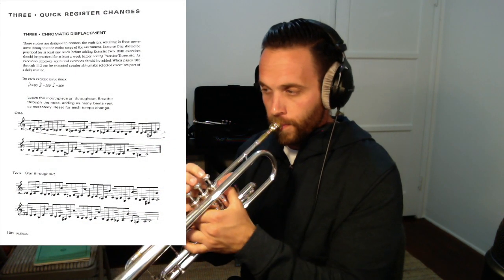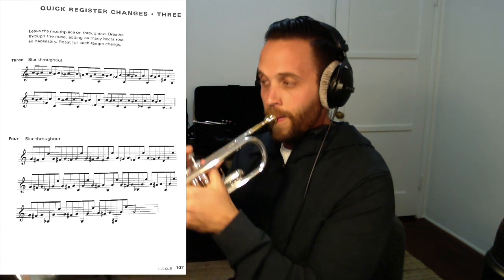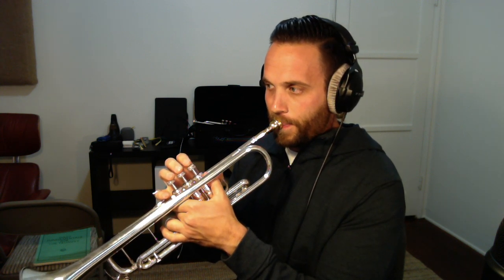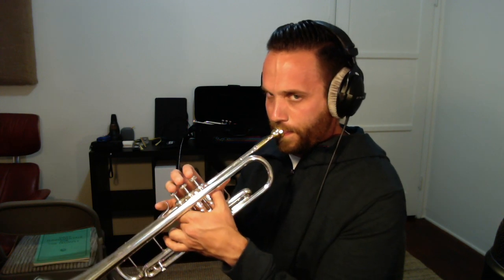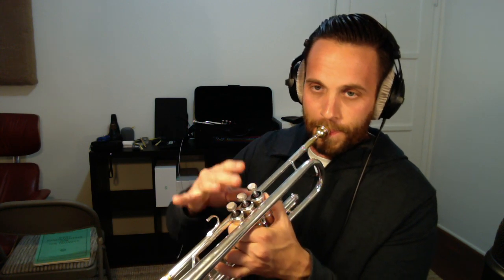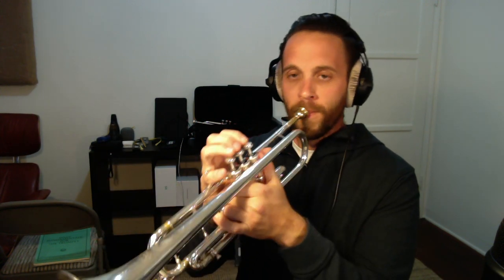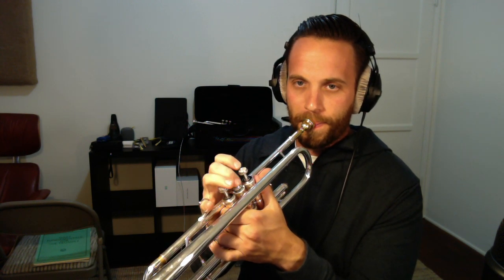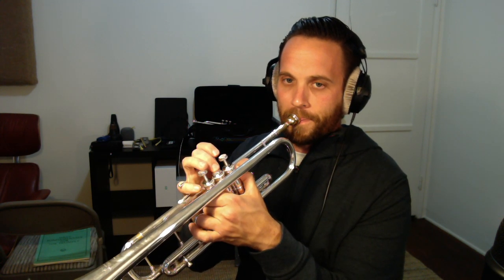Flexus Quick Register Changes!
A great drill to test your flexibility and agility on the trumpet!